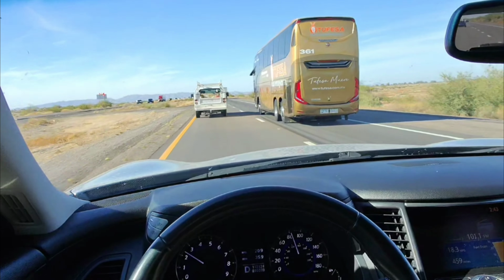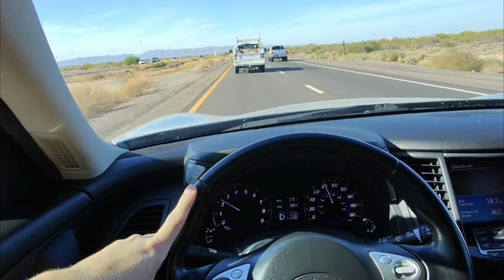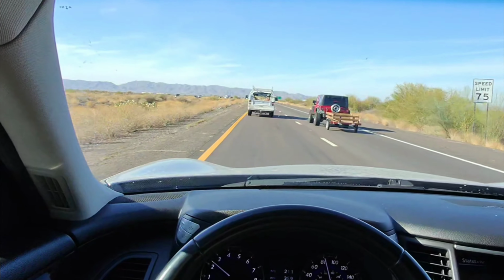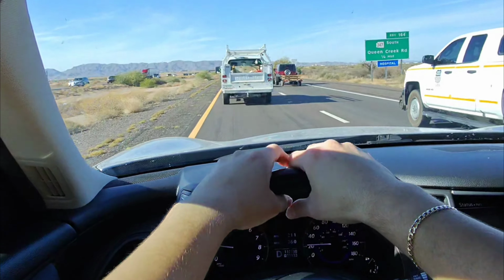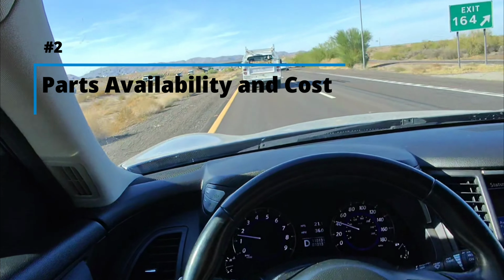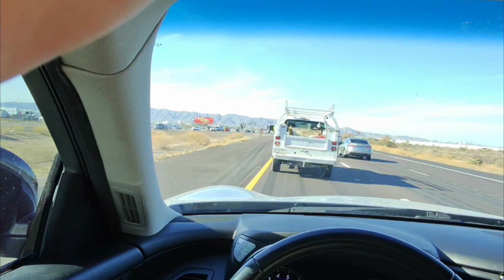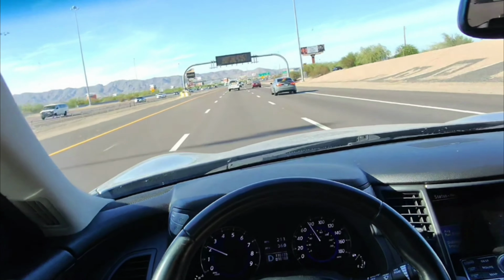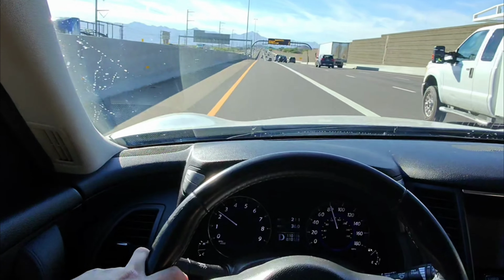Why I bought a FX37 over the FX50